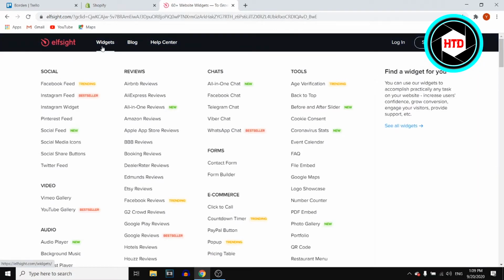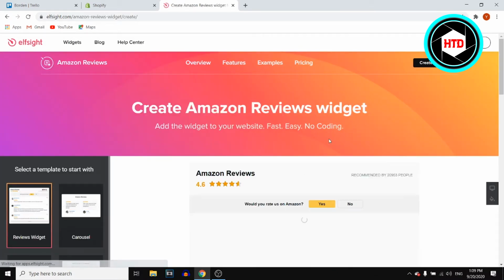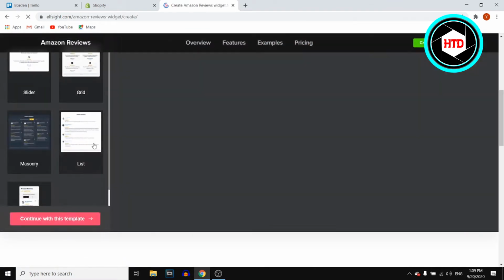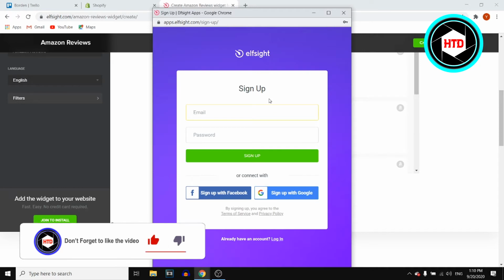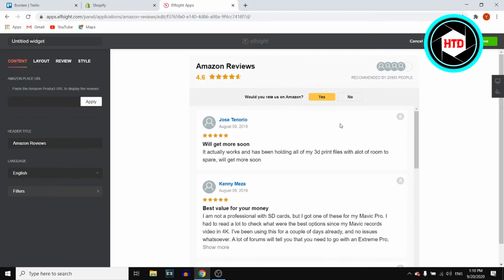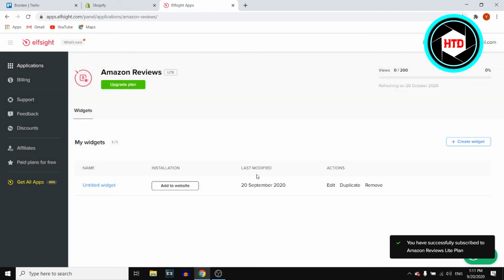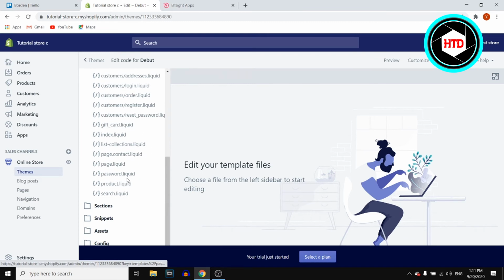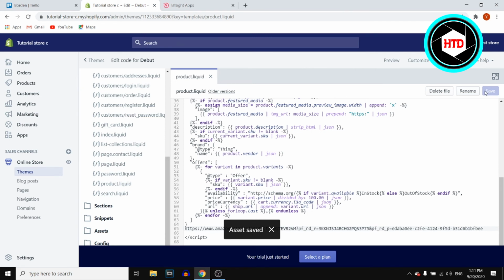How to Add Amazon Reviews To Shopify 2025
Learn How to Add Amazon Reviews To Shopify 2025

In this video I show you how you can add amazon reviews to your shopify. This is a simple tutorial that shows you how you can add amazon reviews to your own store.